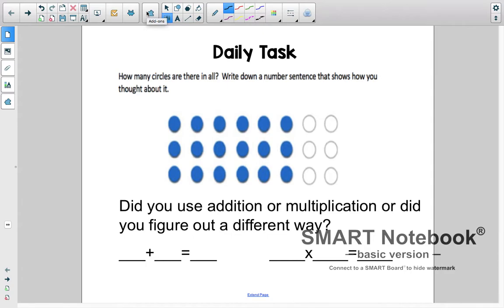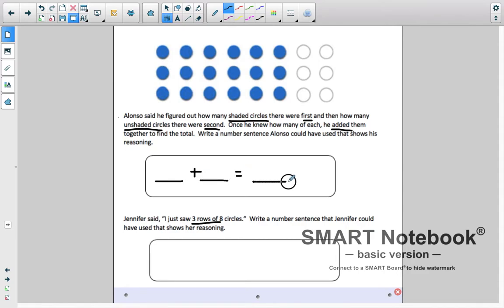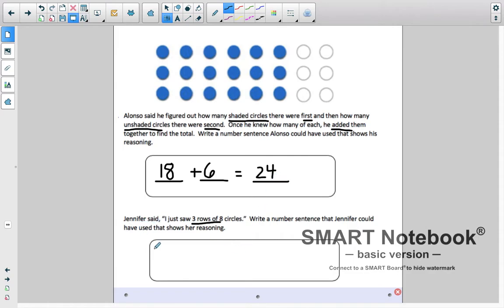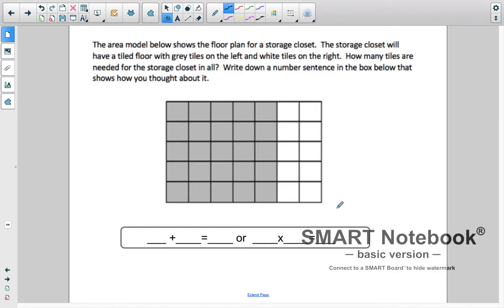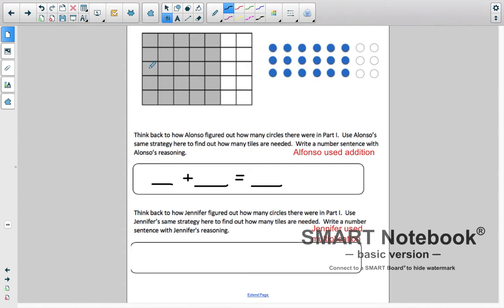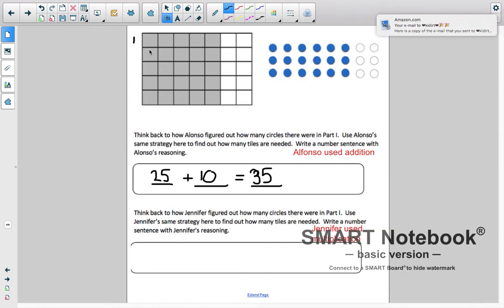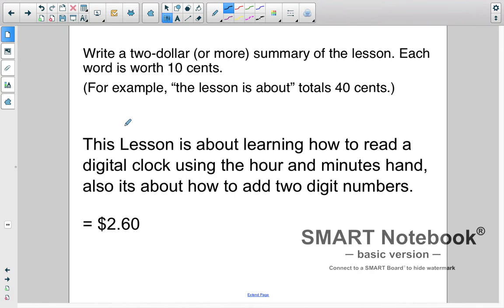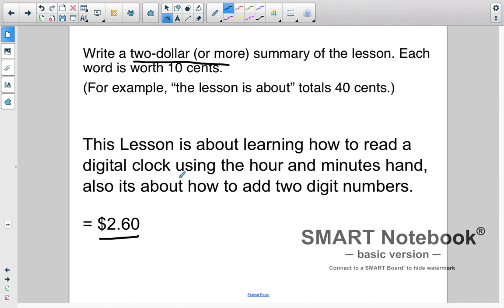Week 2 Day 5 Math Support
Ms. Cotter is here to go through week 2 day 5 of the math packet!